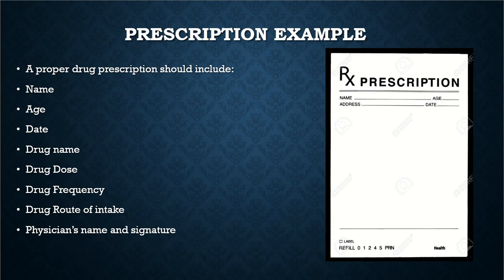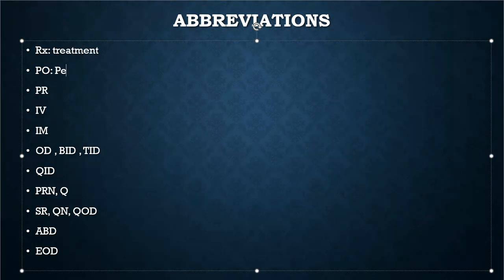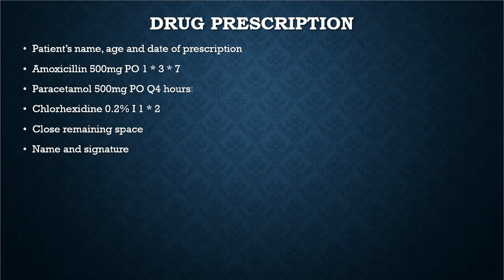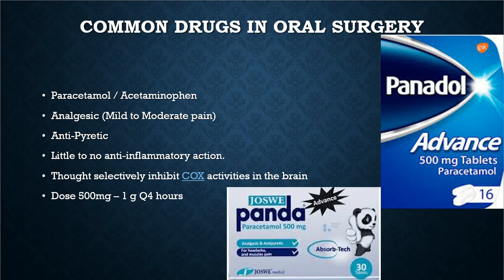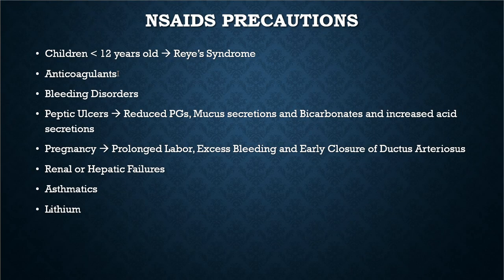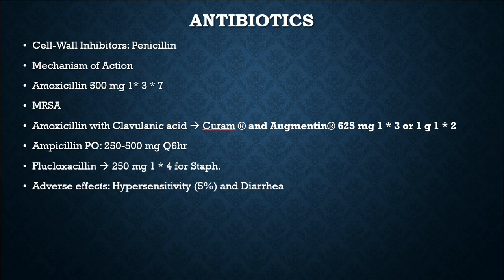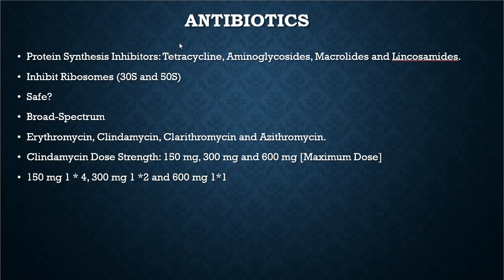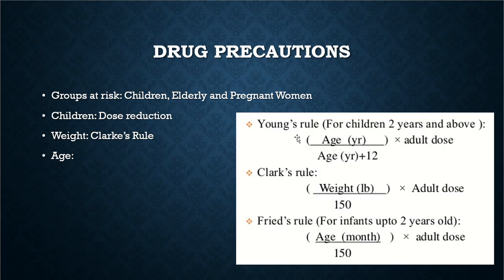Drug prescription for oral surgery lecture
A 19 minutes video about drug prescription in oral surgery and dentistry for dental students and dentists
Hopefully it's helpful